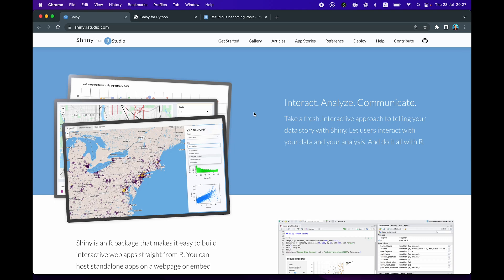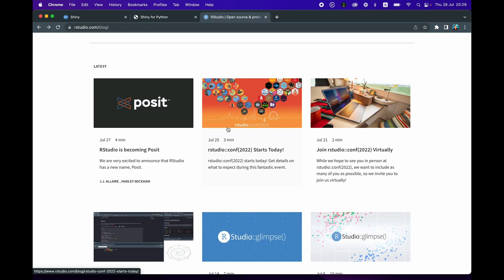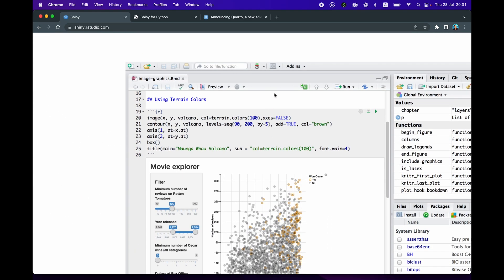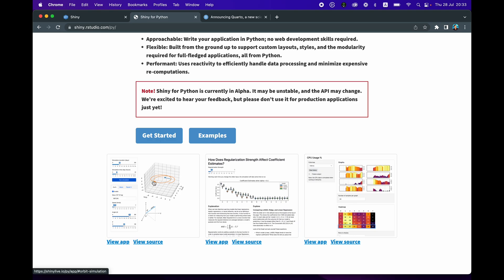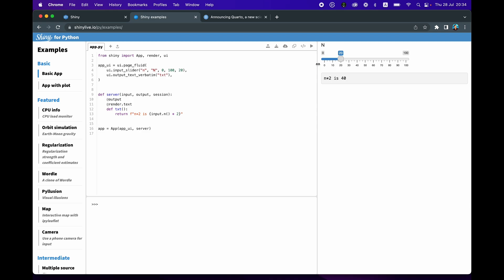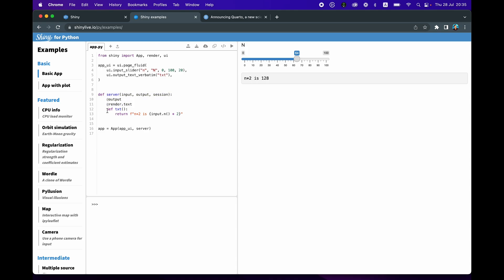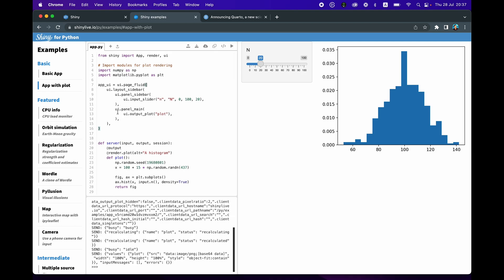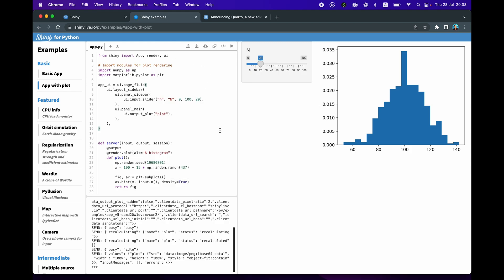Shiny for Python?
In this video, we will take a look at the new Shiny library that had extended from the R programming language into the Python ecosystem.

Shiny is a framework for creating web applications that had historically been available in the R ecosystem and only recently is now released to Python.